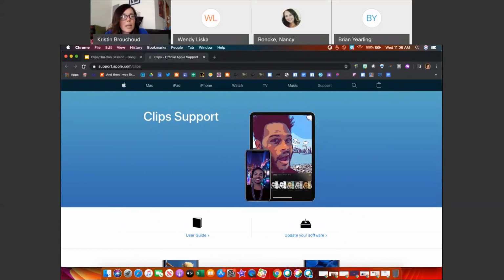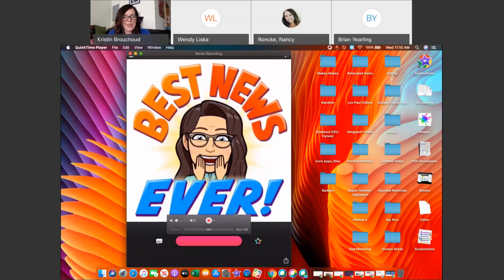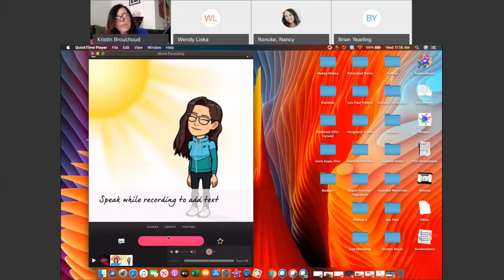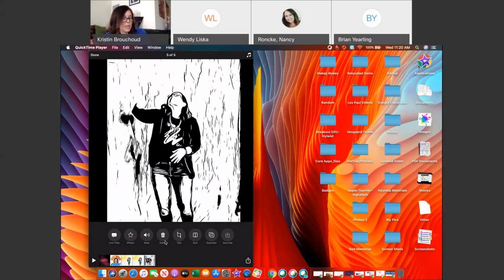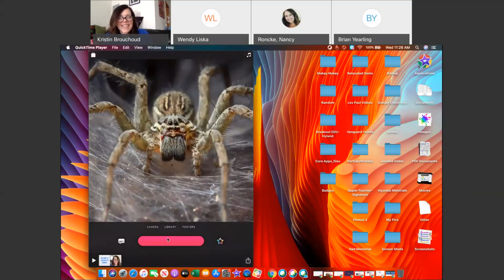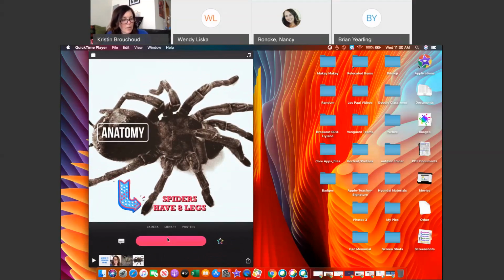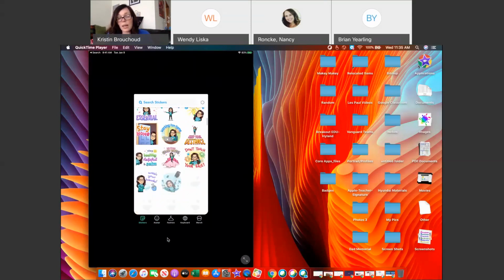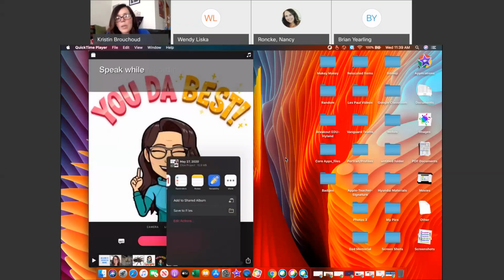SDW OneCon Virtual: Creative Uses of Clips for Easy & Fun Video Creation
Apple Clips is an app that is already available for the iPad. Why not learn how to use this very simple, very fun and creative app to create videos for your students? Better yet, learn how to have THEM show their learning and thinking through Clips.